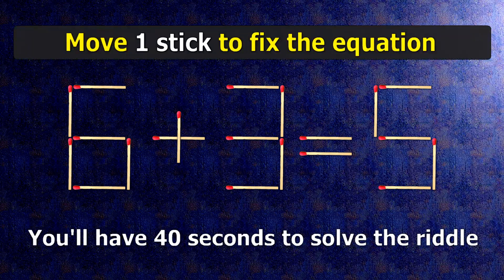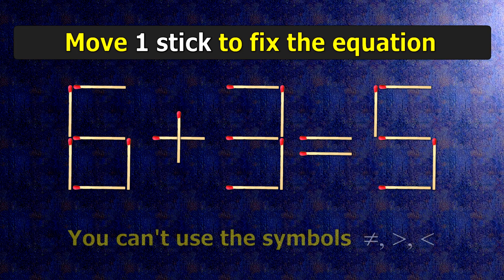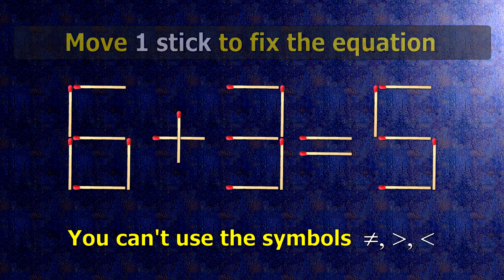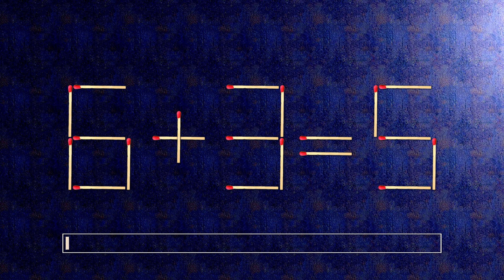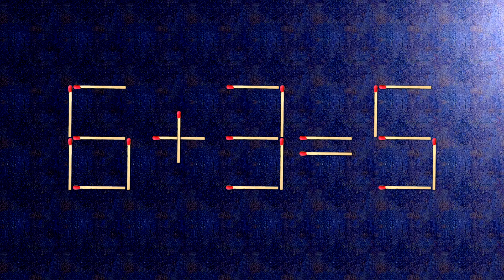👉 Match puzzle - move 2 matches to make equation 6+3=5 correct | Best matchstick puzzle